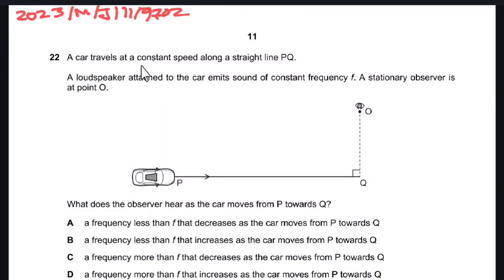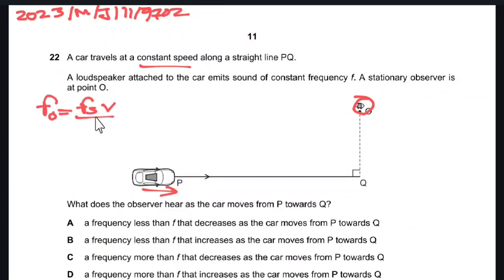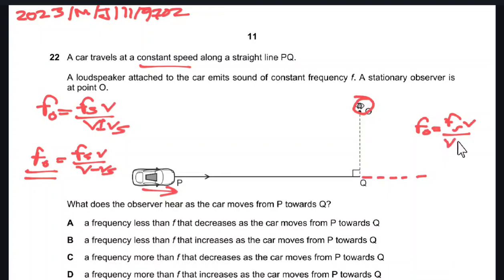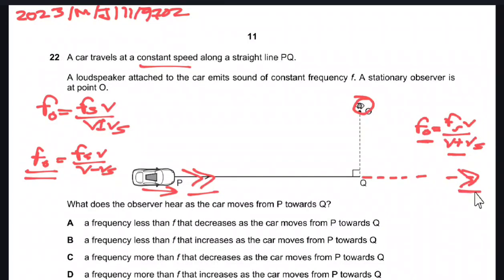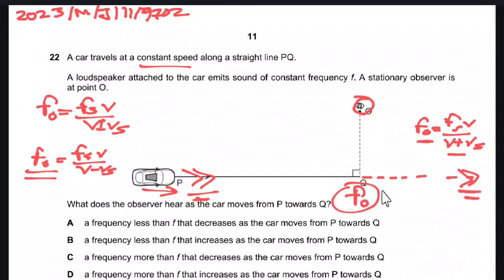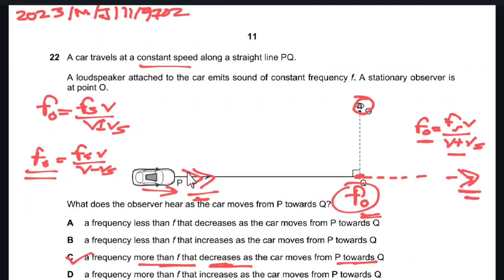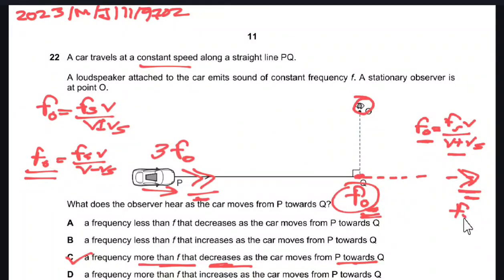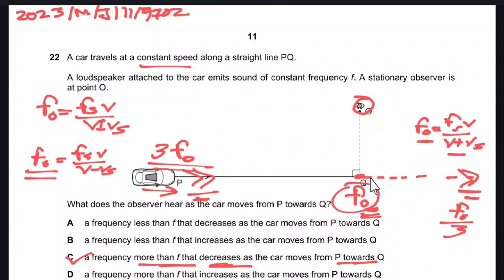Doppler Effect Most Difficult Mcq 9702 As Physics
2023/M/J/11/9702 Q22
As Level Physics P1